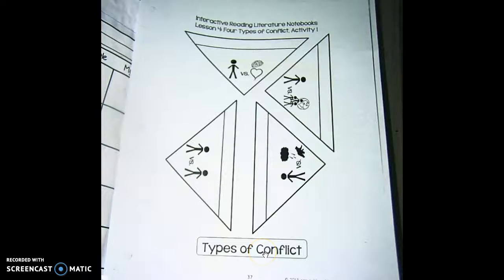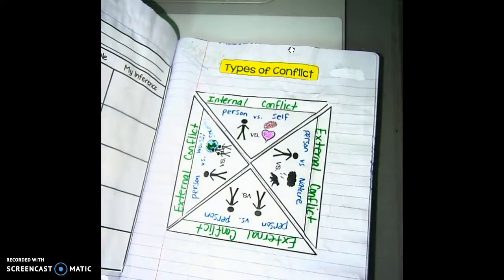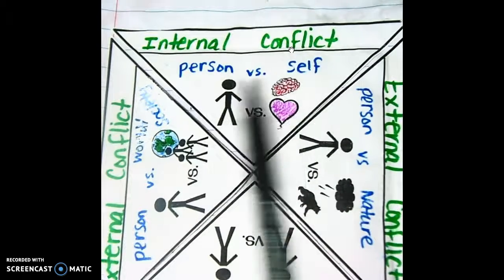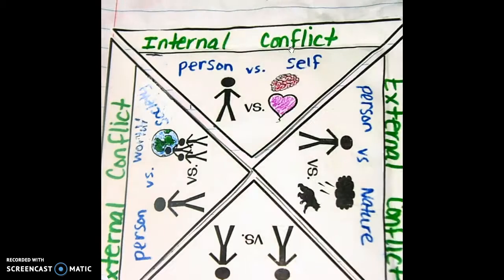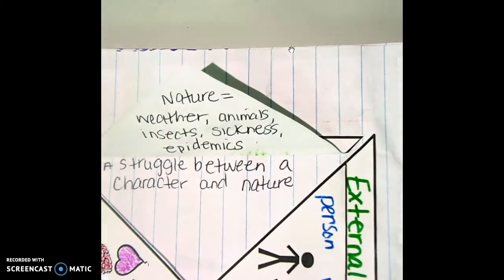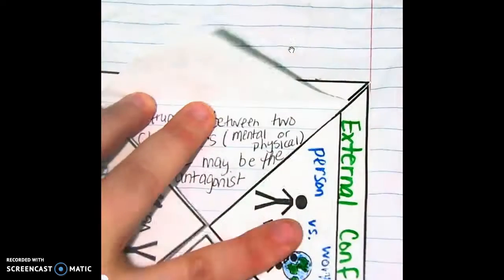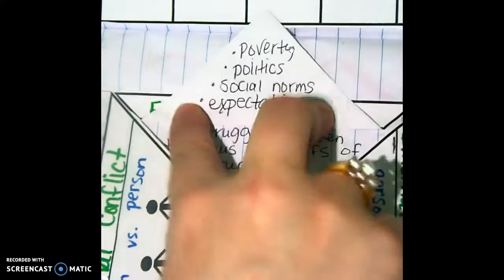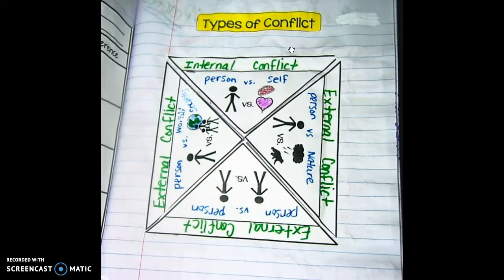Types of Conflict Center Directions